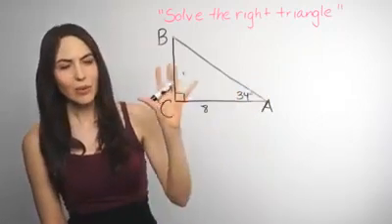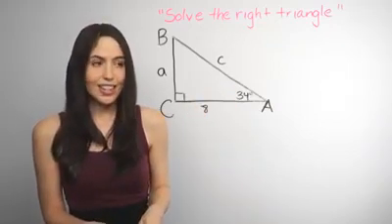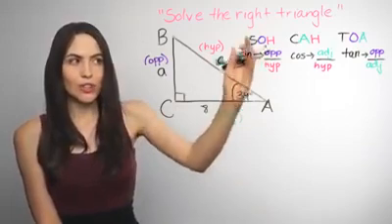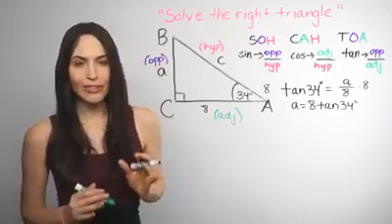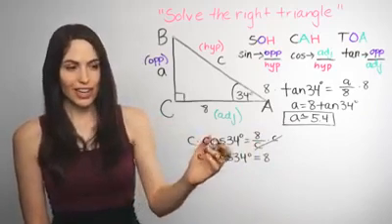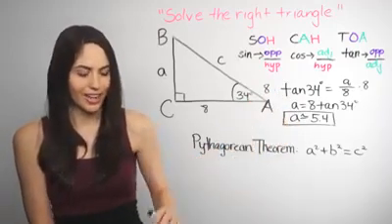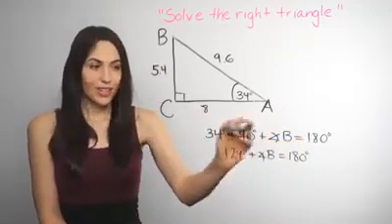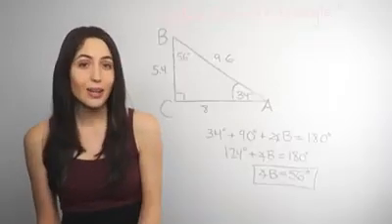Trigonometry Solving the Right Triangle